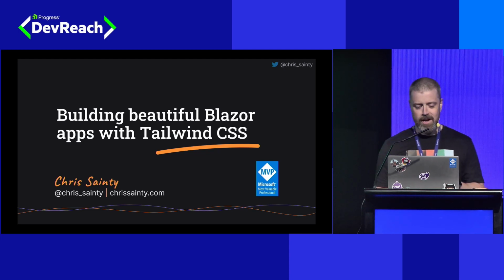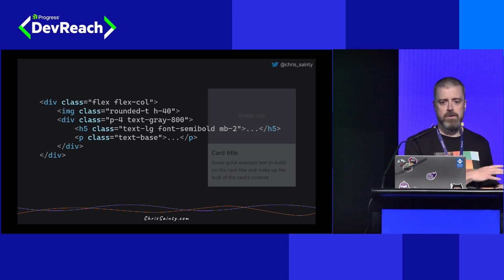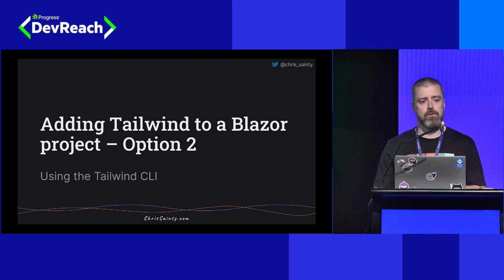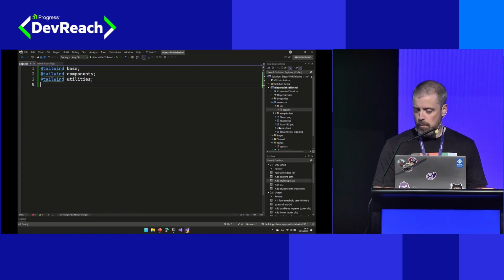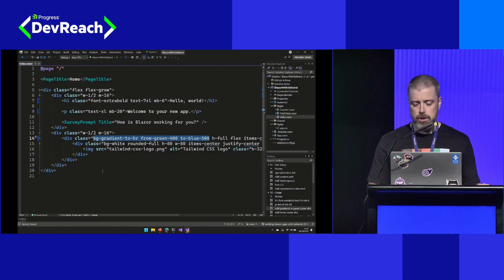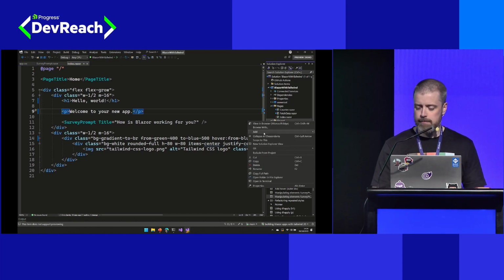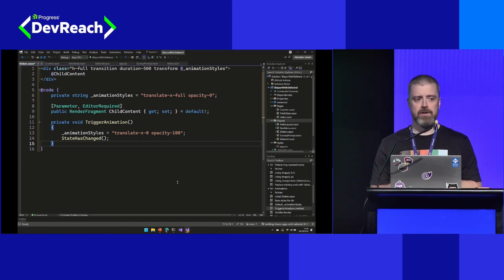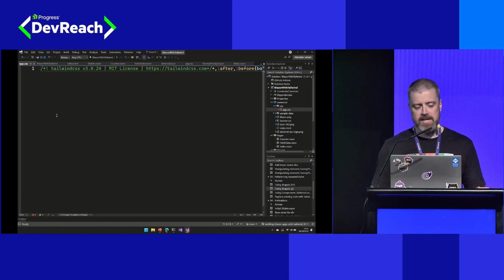Building Beautiful Blazor Apps with Tailwind CSS | DevReach 2023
Tailwind CSS has been growing in popularity for some time. It’s fast becoming one of the top frameworks to use when styling applications. It offers a different approach to the traditional frameworks like Bootstrap—utility based styling. Rather than using prebuilt components—which result in your application looking like a lot of others on the web—you can tailor your design by applying small focused CSS classes resulting in a unique style for your app.

In this talk, Chris Sainty shows you how to bring the power of Tailwind CSS to your Blazor applications. He introduces Tailwind and how it differs from other CSS frameworks. Then he goes into some code and sees how you can integrate Tailwind with Blazor.
Chris is a Microsoft MVP, author, and software engineer with over 17 years experience with ASP.NET.

Passionate about sharing his knowledge with the community, he regularly writes both for his own blog as well as others—such as Visual Studio magazine, Progress Telerik, and StackOverflow. This passion for blogging led to his first book, Blazor in Action, a practical guide to building Blazor applications.

🐦Follow Chris @chris_sainty